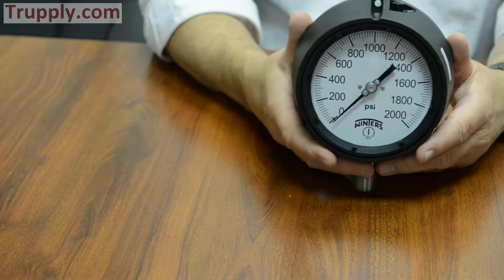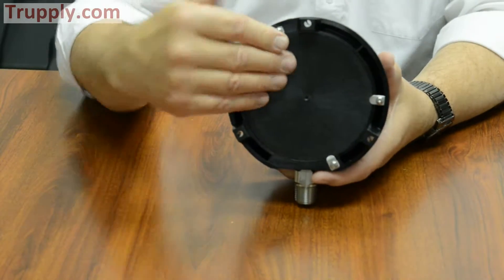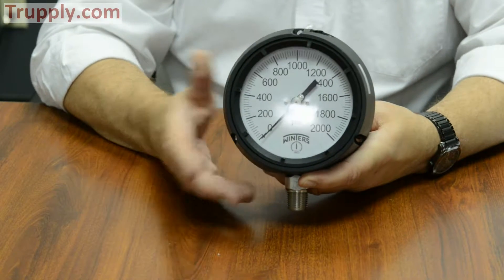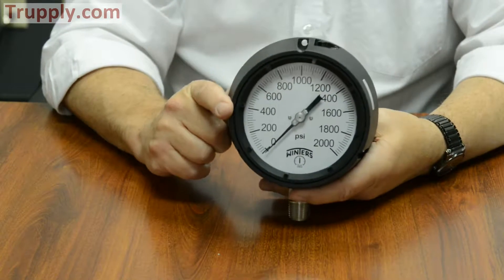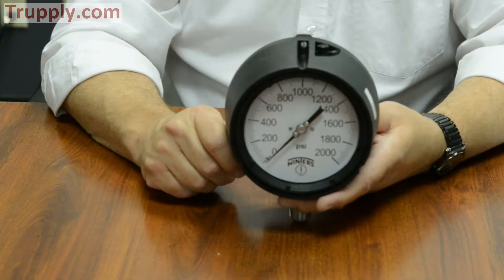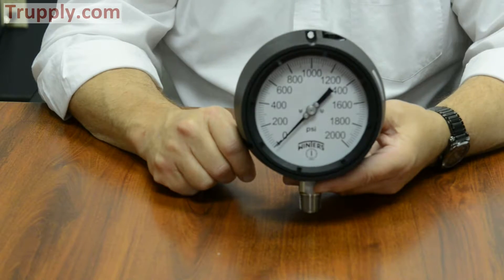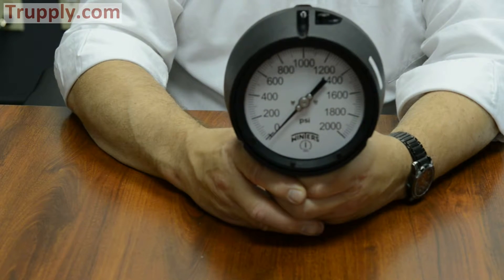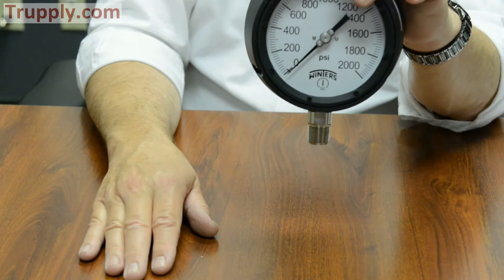Winters PPC Process Gauge - Trupply Industrial Supply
PPC Process Gauges are used where operator safety is a must. Ideally suited for process, chemical and petroleum industries involving highly corrosive media. Winters PPC Process Gauges are available in PPC and Tamper proof PTR models. Trupply is authorized distributor of winters instruments including pressure gauges and bi-metal thermometers.